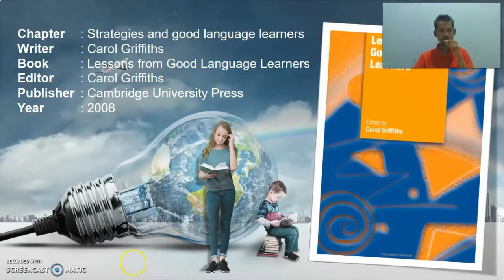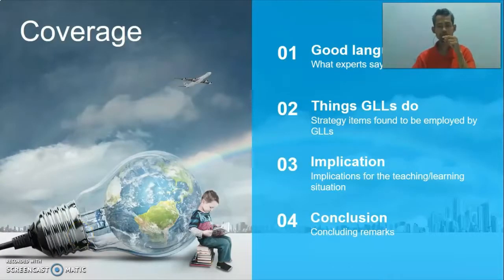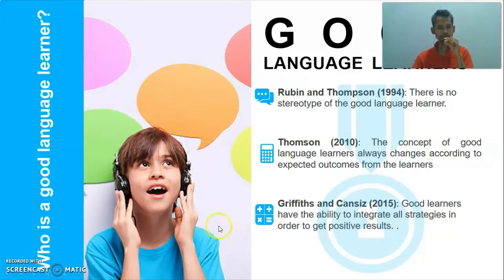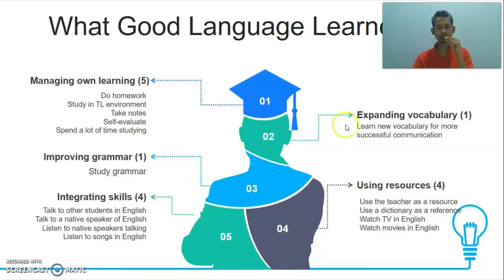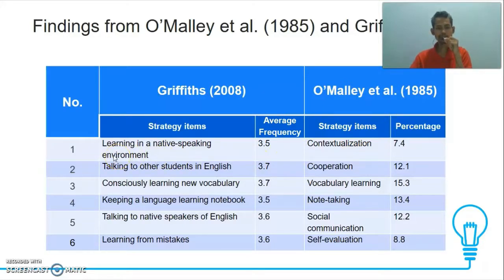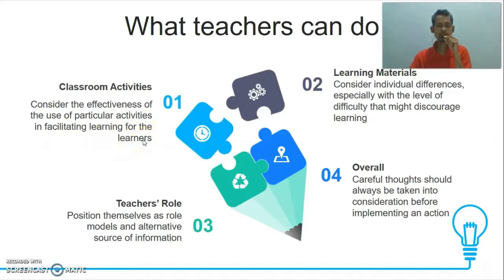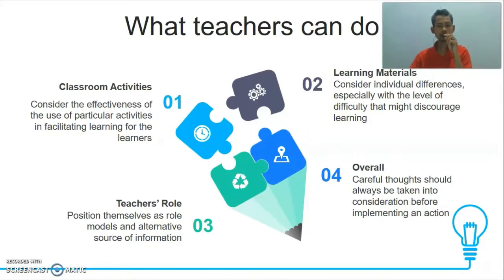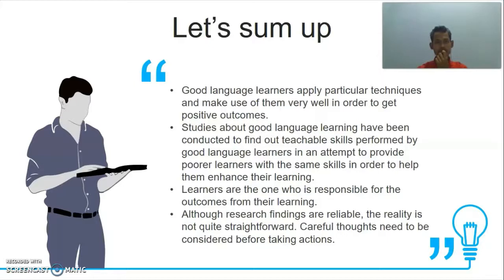Strategies to be good language learners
A chapter report
Chapter title: Strategies and good language learners
Author: Carol Griffiths

Book title: Lessons from Good Language Learners
Editor: Carol Griffiths
Publisher: Cambridge University Press
Year: 2008